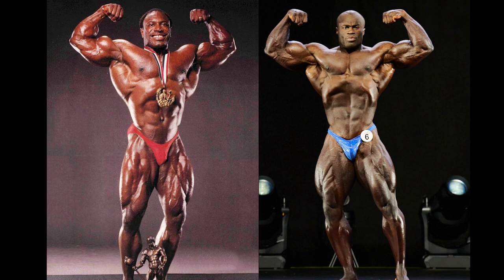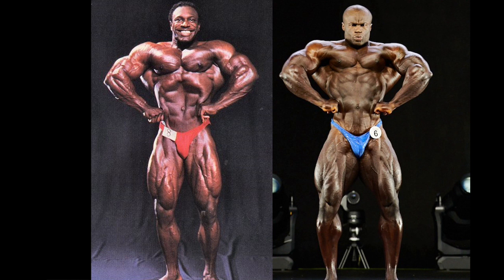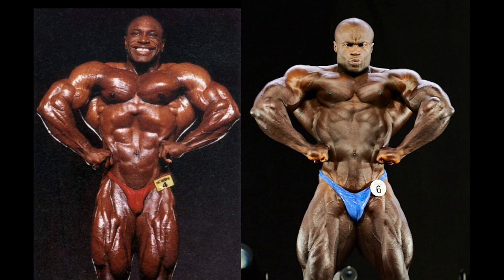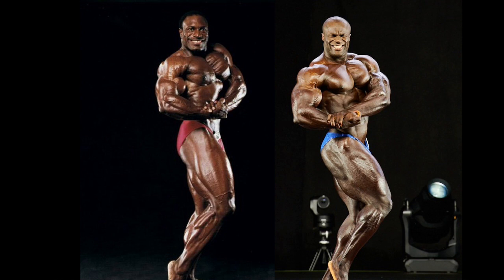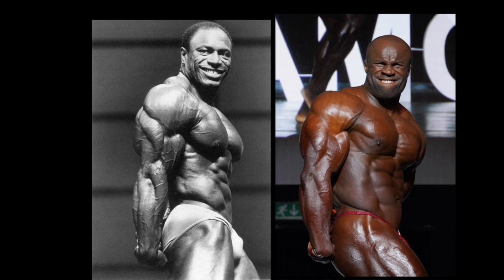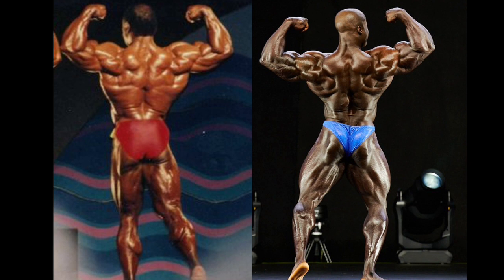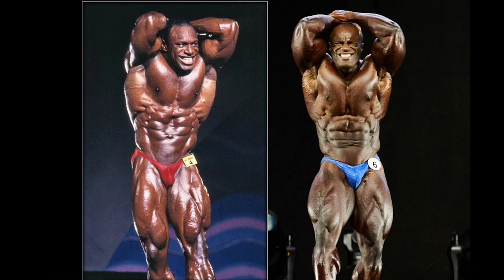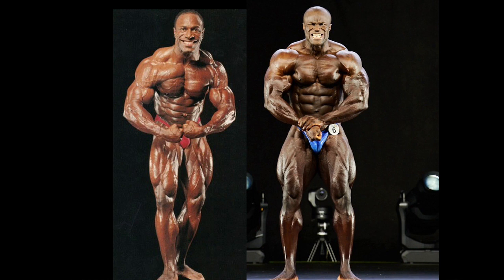Lee Haney Vs. Samson Dauda (2021) - Lee Haney Vs. Modern Day Lee Haney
Just a fun little comparison between two bodybuilders I think are very similar. Similar height, structure and muscle insertions (at least from the front). Keep in mind that it's hard to tell due to not having a lot of complete Haney contest pics, so take it with a pinch of salt lads!